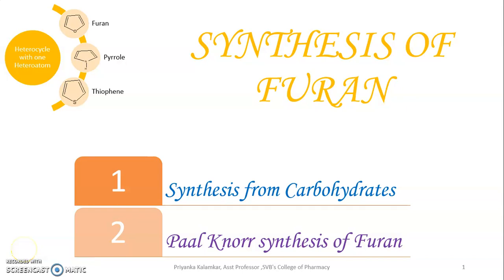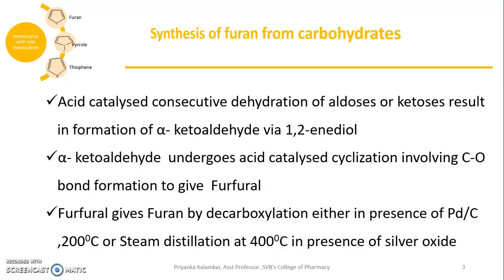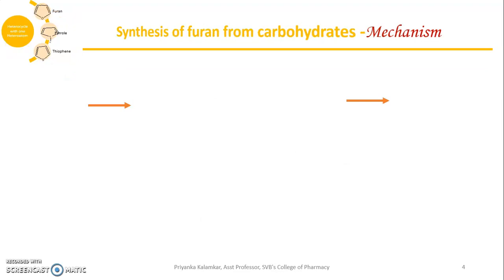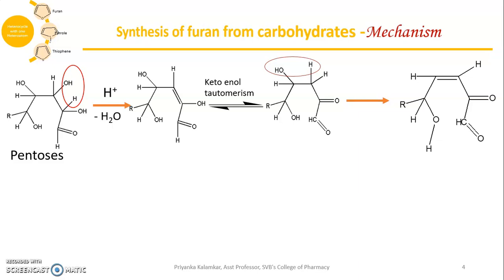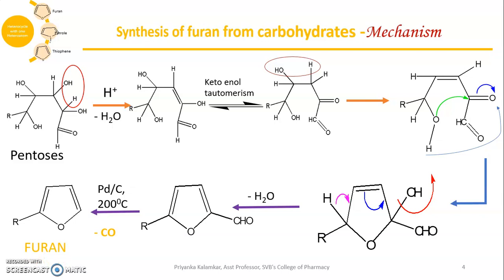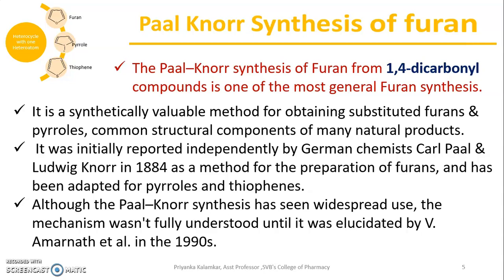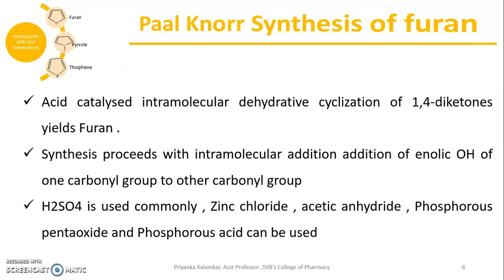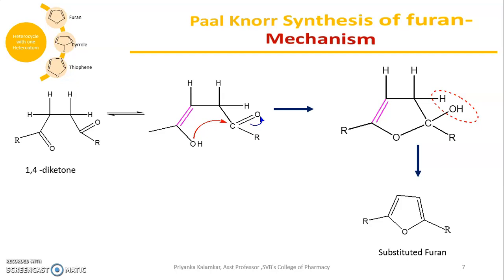Synthesis of Furan